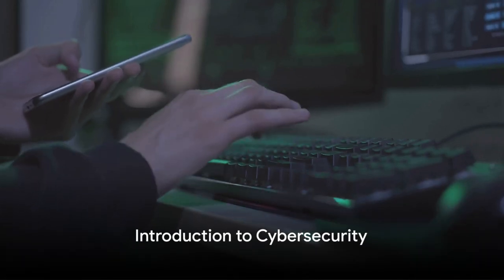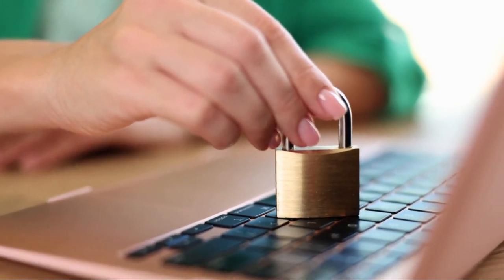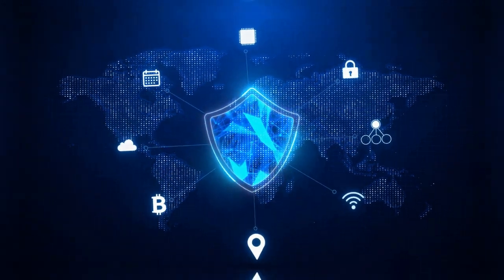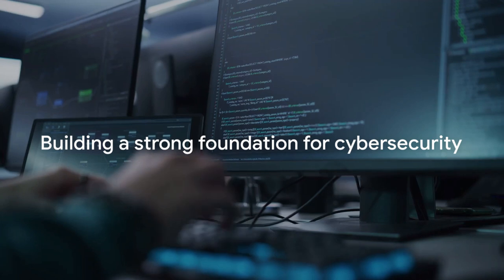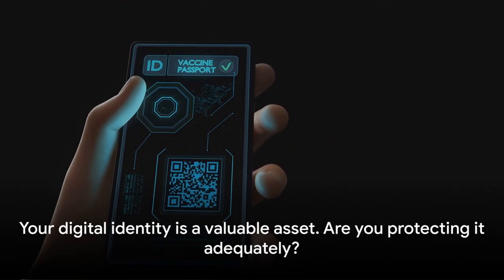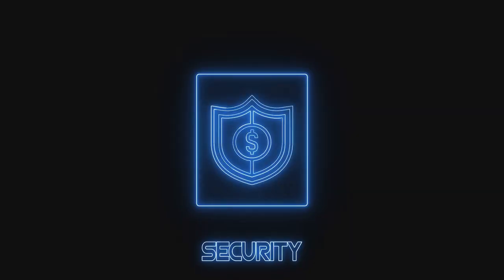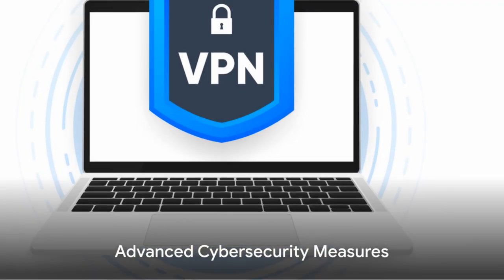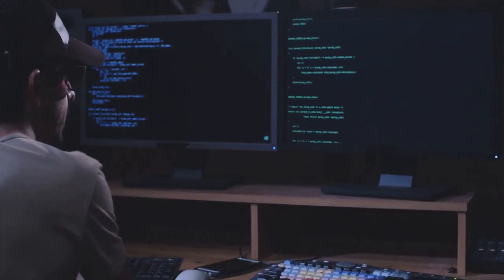Cybersecurity 101: The Ultimate Guide for 2024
00:00:0 Introduction to Cybersecurity
00:00:59 Why Cybersecurity Matters in 2024
00:01:59 Key Cybersecurity Concepts You Need to Know
00:03:59 Setting Up Your Cybersecurity Foundation
00:06:03 Protecting Your Digital Identity
00:08:15 Advanced Cybersecurity Measures
00:09:11 Conclusion